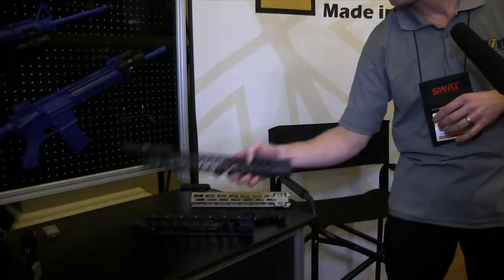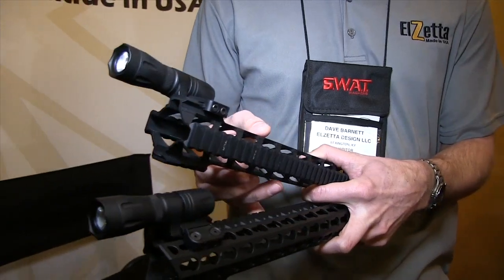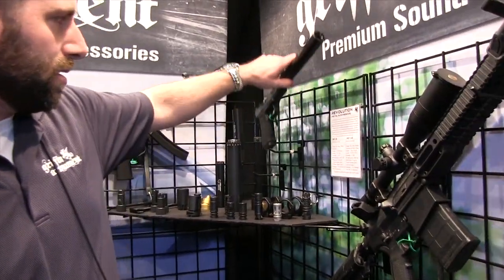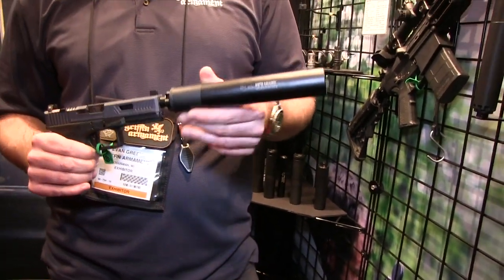SHOT Show 2015 Non-Stop SHOT #12 Elzetta Griffin Walther Booths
SHOT Show 2015 - Non-Stop SHOT - Elzetta, Griffin Armament Walther Booths

Guns, Gear and Fitness. PASSWORD: Destinee